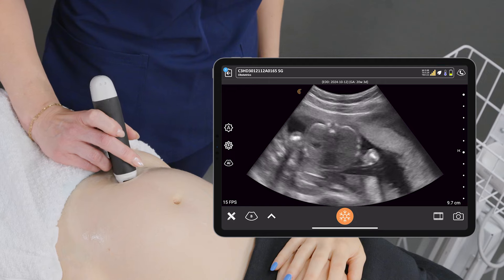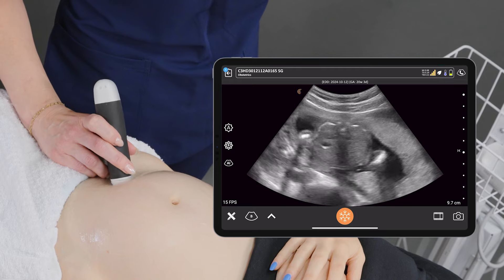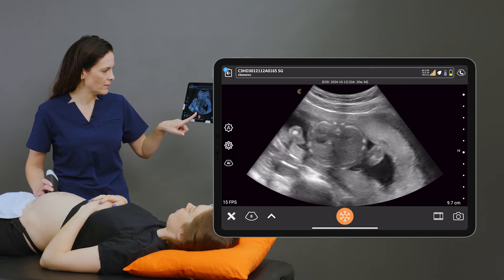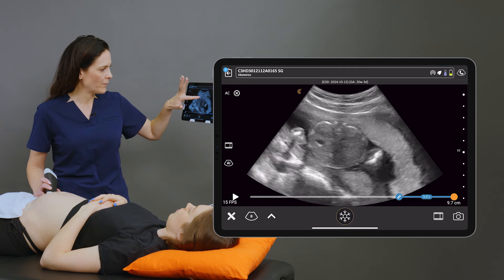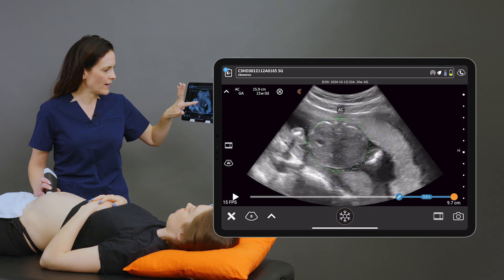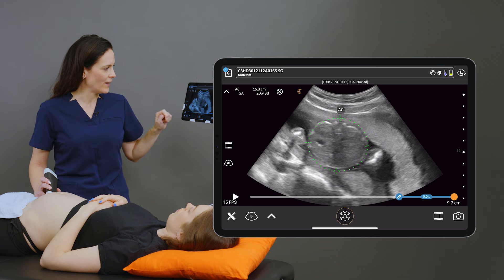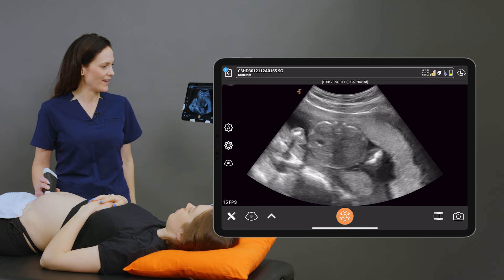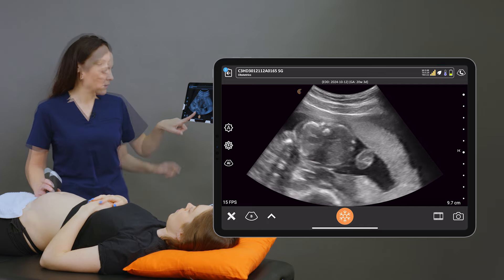Fetal Abdominal Circumference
In this video Janaye demonstrates how to obtain an axial slice through the baby's abdomen, and the level at which to perform the AC measurement.